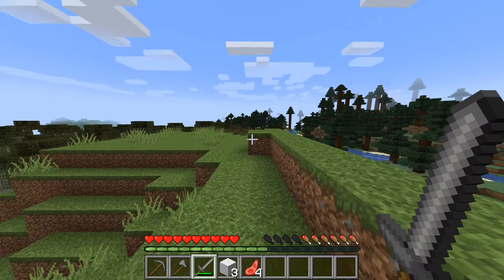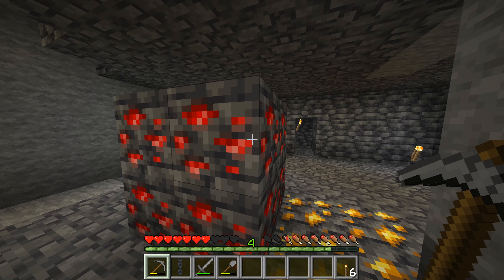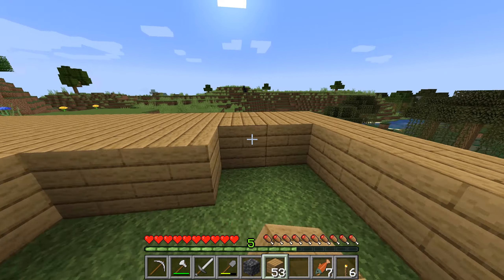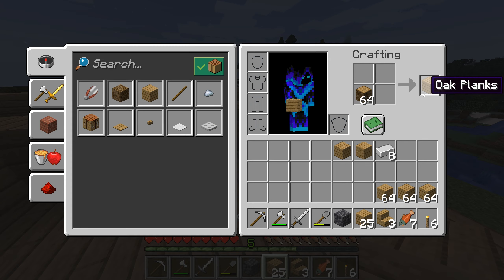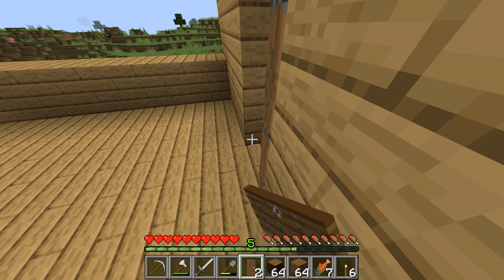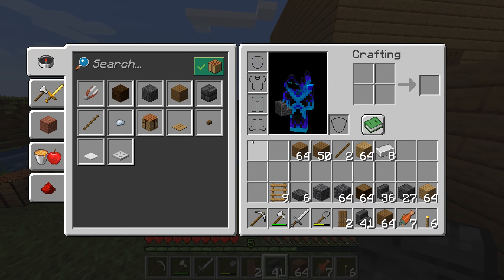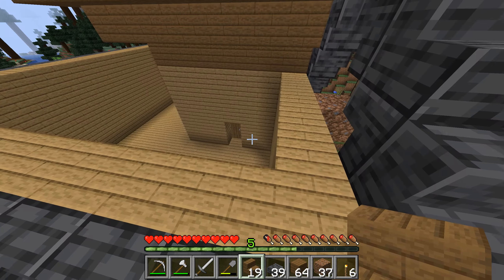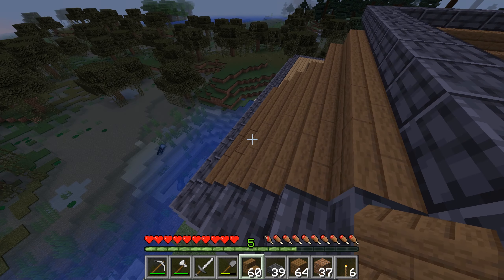JendoCraft - Ep 01 : Day one house.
In this first episode of JendoCraft, Commander Jendo shows you how to build a day one house.
This lets play series is running on Minecraft 1.17
Texture pack is:  faithful